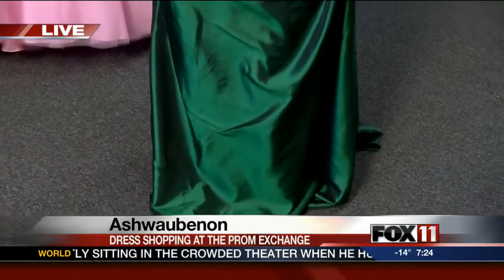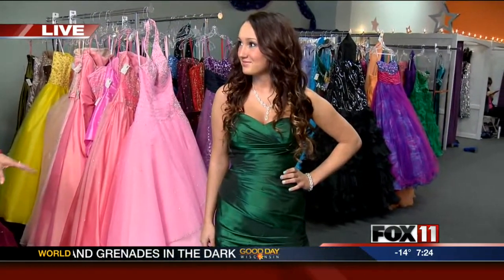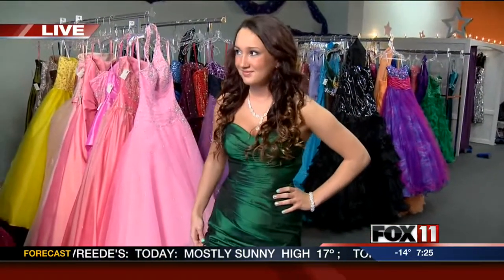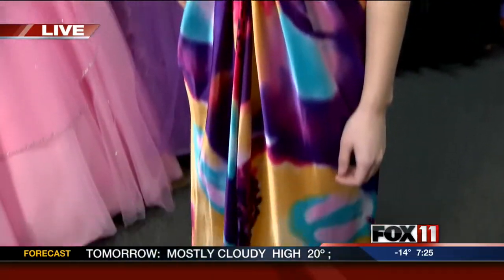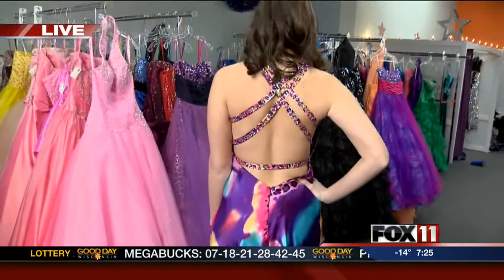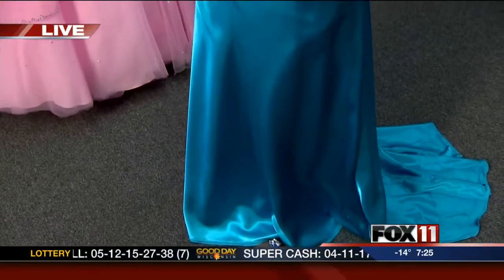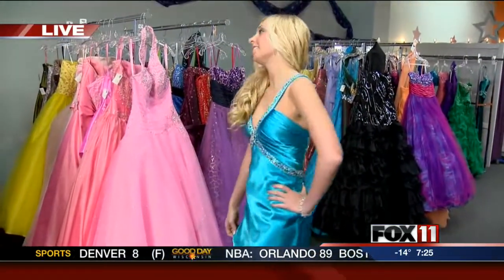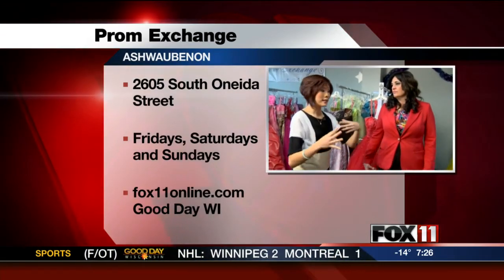Senior Ball Dresses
Pauleen shows us some fashions for senior ball